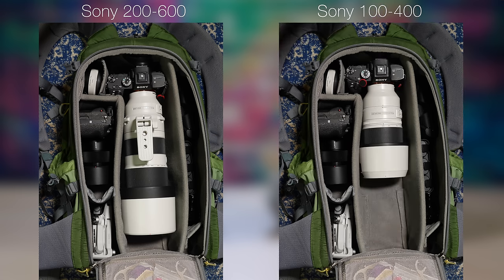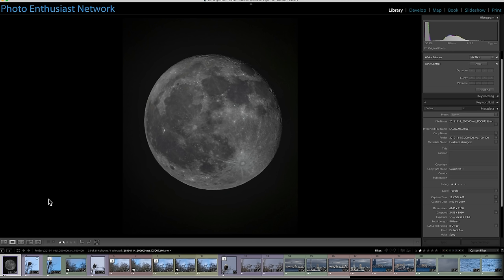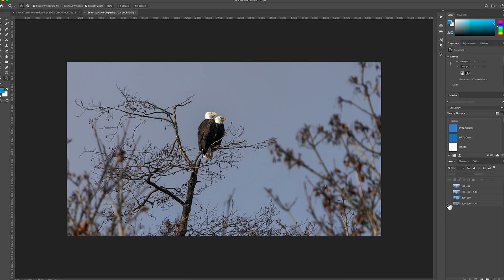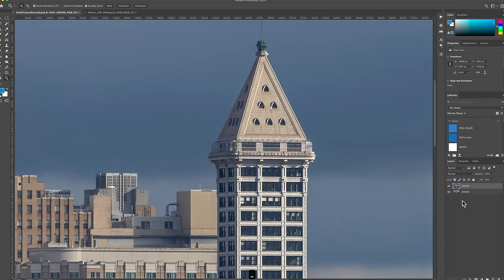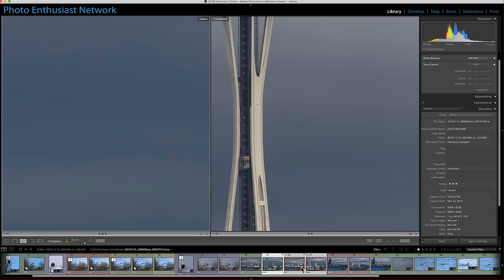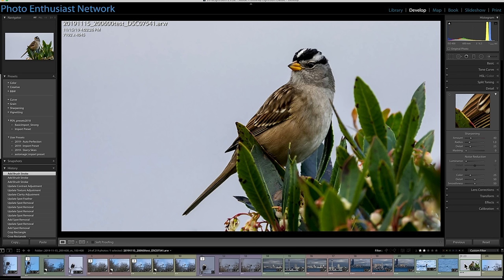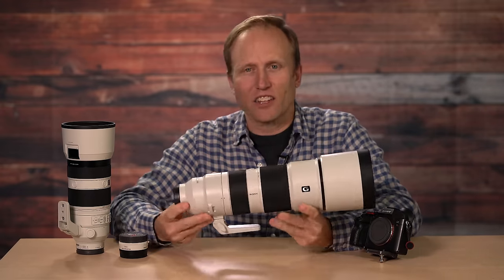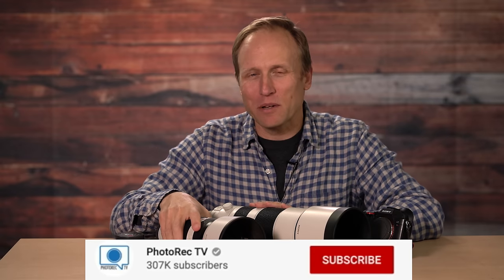Sony 200-600 vs Sony 100-400 an Easy Choice?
Sony 100-400 vs Sony 200-600 & the 1.4x Extender - which sony zoom should you buy?

🎧Creating content?

Video info

💬 Join an awesome community and get the support you need to become a better photographer - Get your work critiqued, get your photography questions answered and so much more